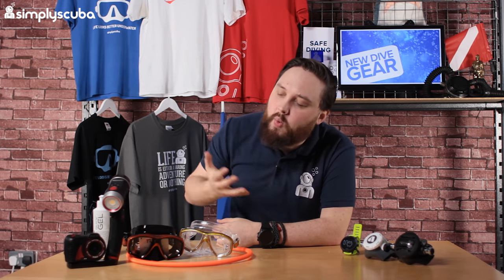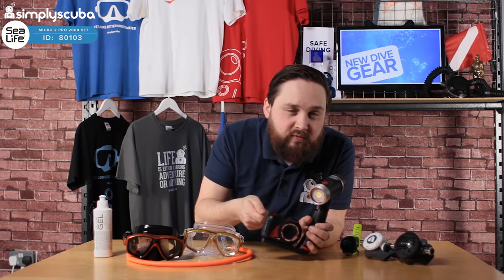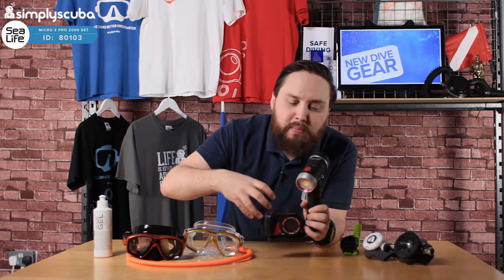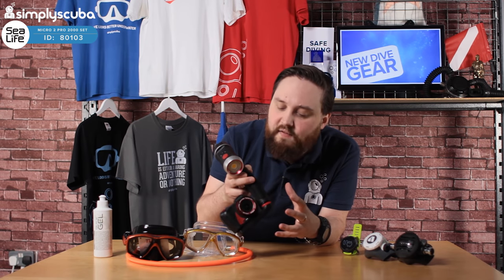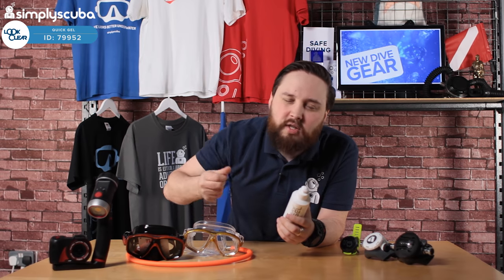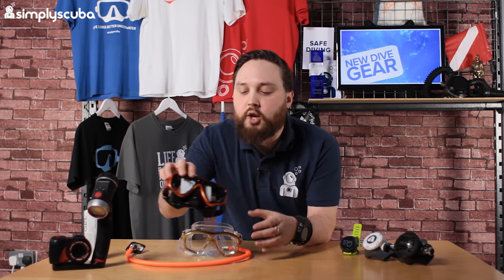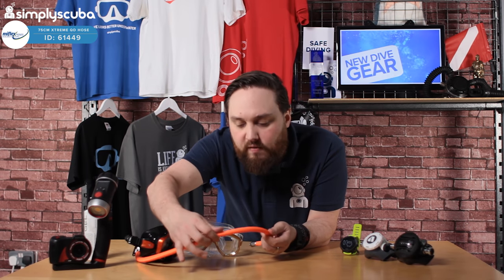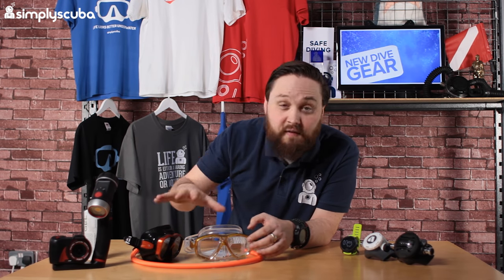New Dive Gear - April 2019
In this months new in Mark talks about the long-awaited Suunto D5, the new color range from Tusa, the Sealife Micro 2000 set and plenty of other new products to hit our website.

Sources

Team
Presenter(s): Mark Newman
Writer(s): Mark Newman
Editor(s): Shaun Johnson